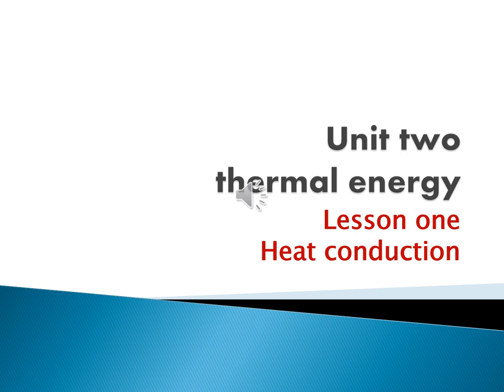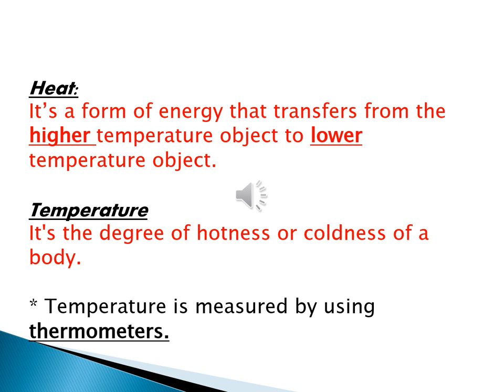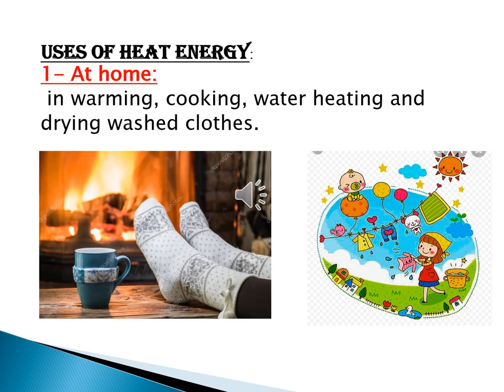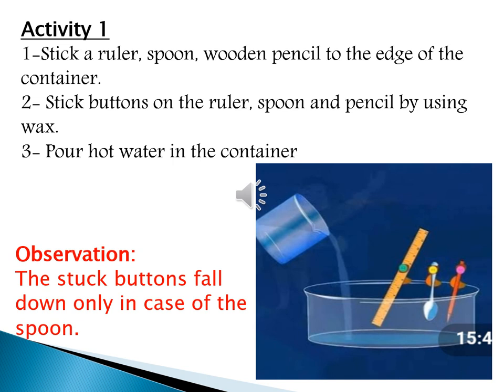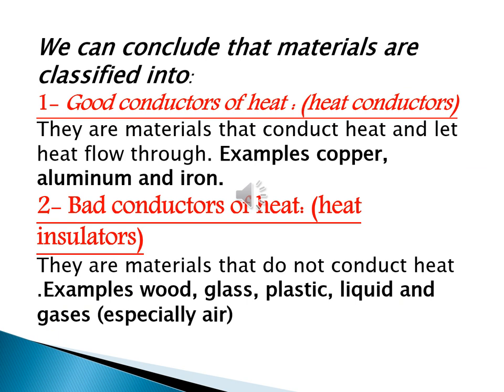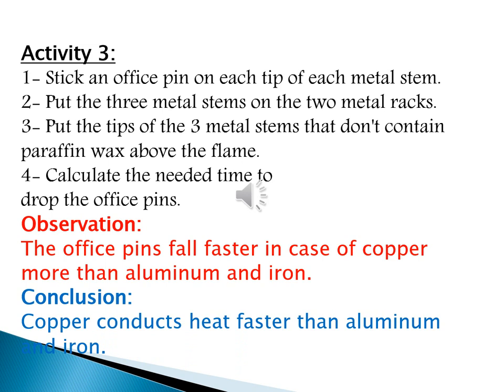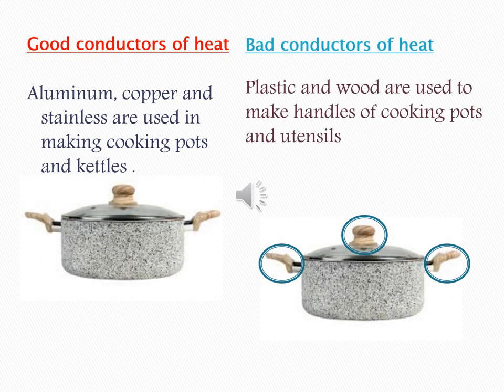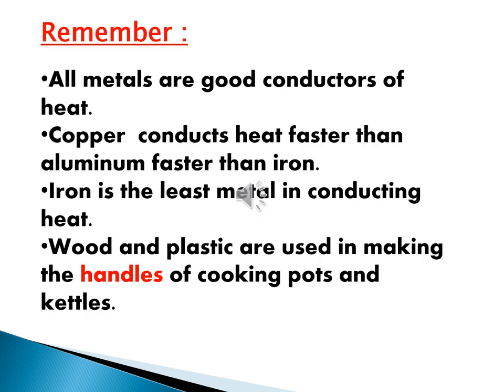Unit two Lesson 1 6 Prim Heat Conduction